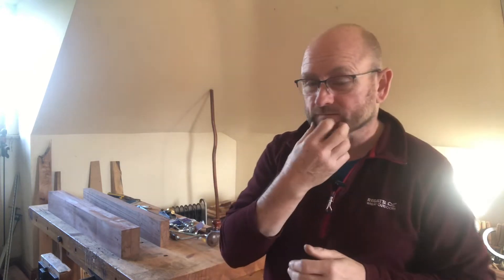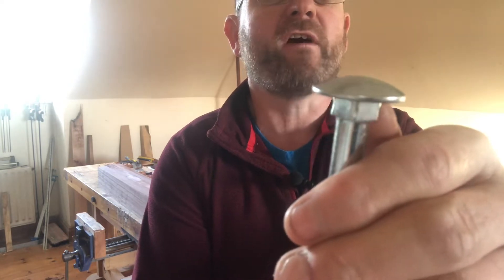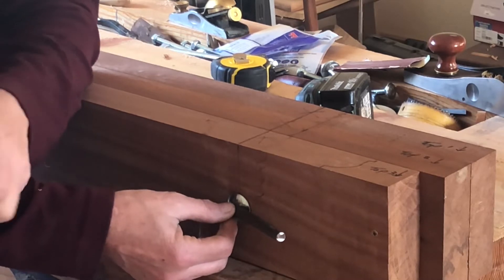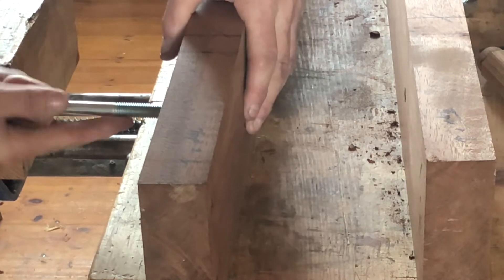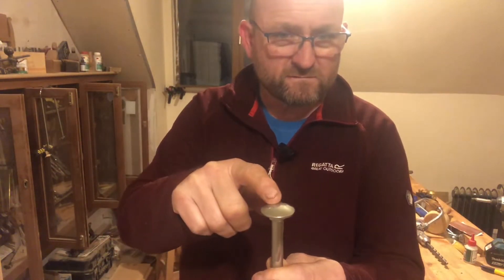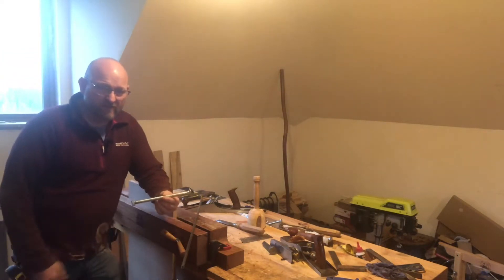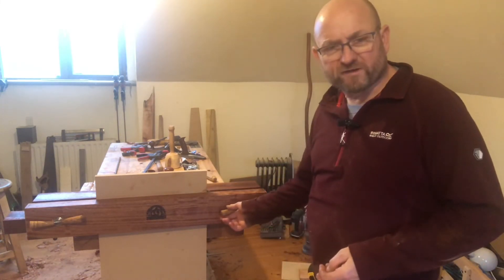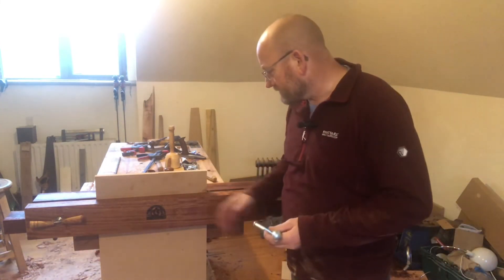Made my own MOXON vise Hardwear cost €4:00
I made my own vise hardware and it only cost me €4:00